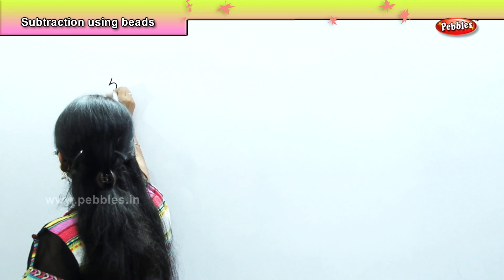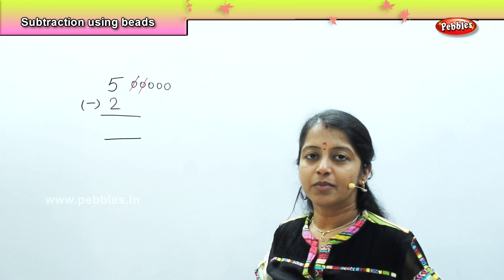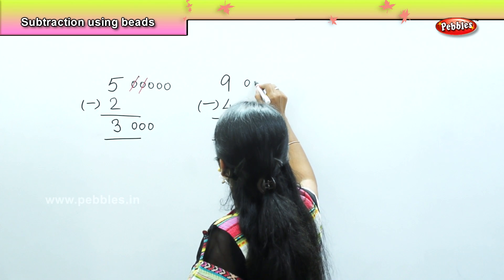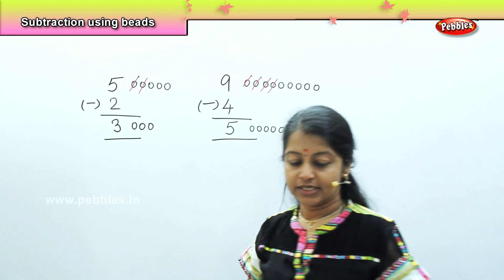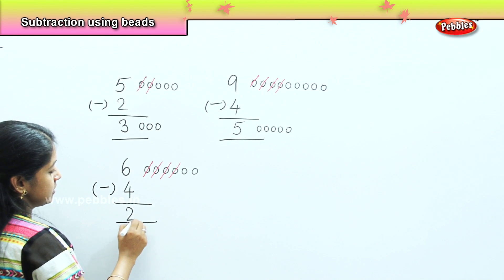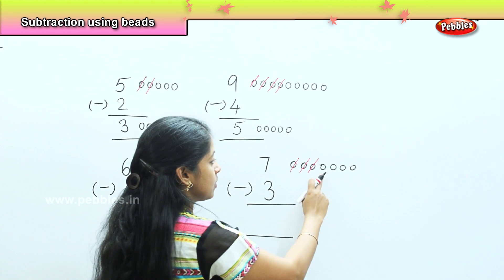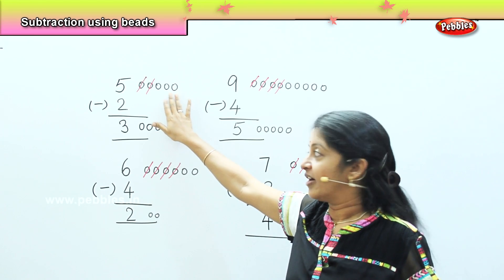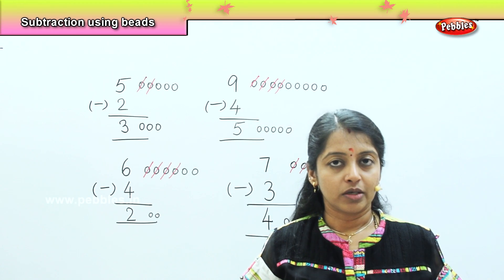Mathematics For 1st STD | Subtraction using beads | Learn Maths For Kids